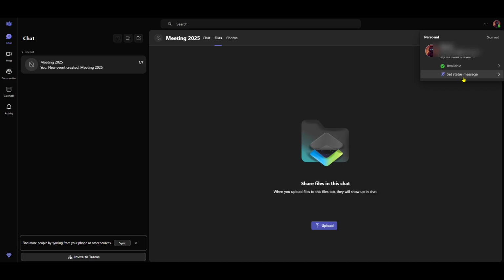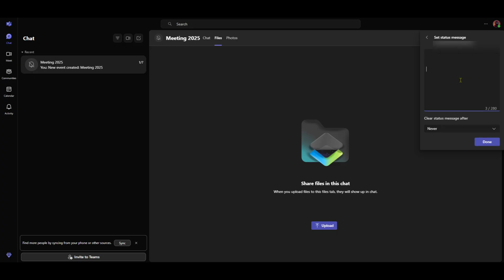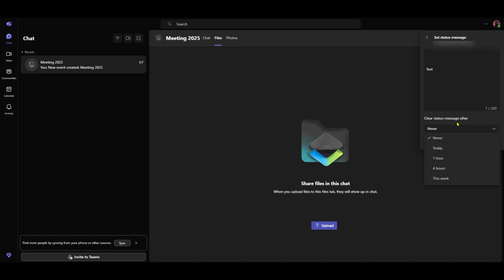How To Keep Microsoft Teams Status Always Available [Latest 2025 Update]